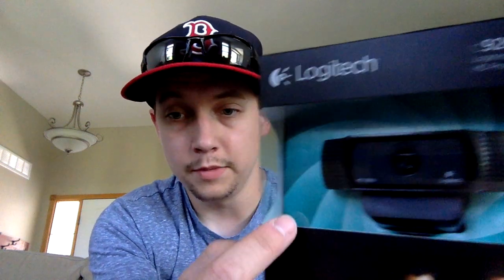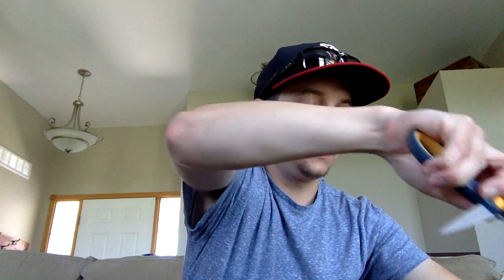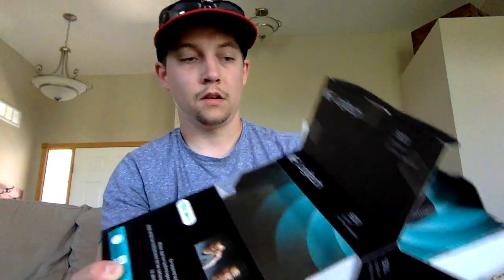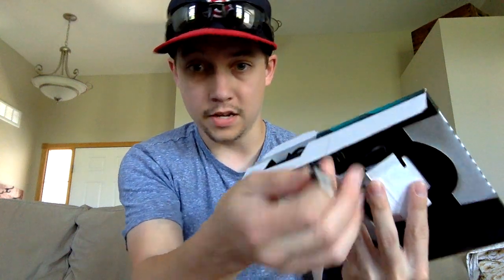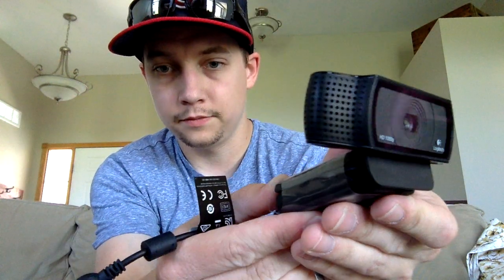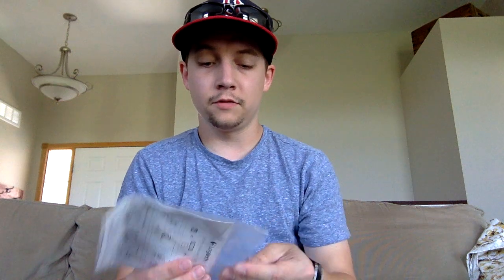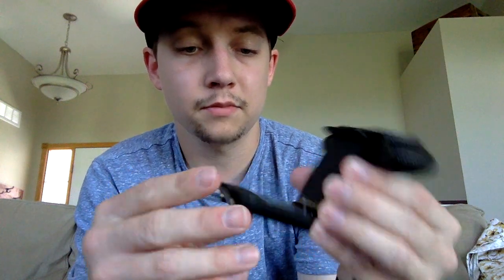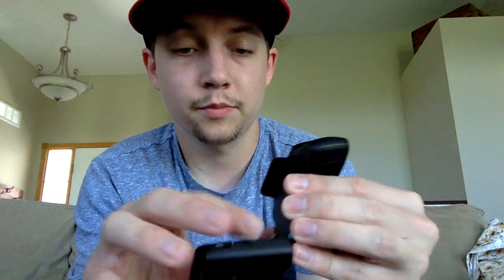Logitech C920 Unboxing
This is an unboxing video I did of the Logitech C920 Webcam.

Thanks!